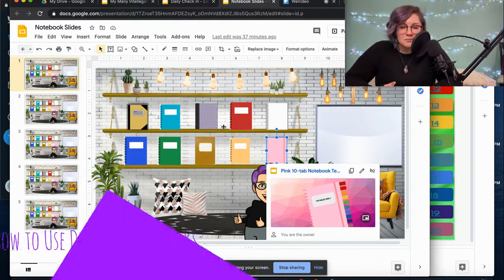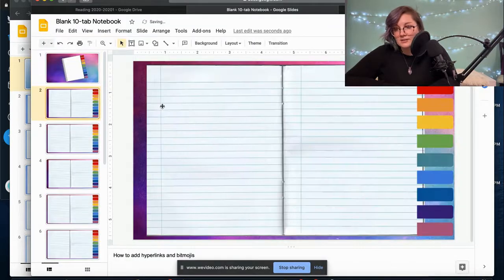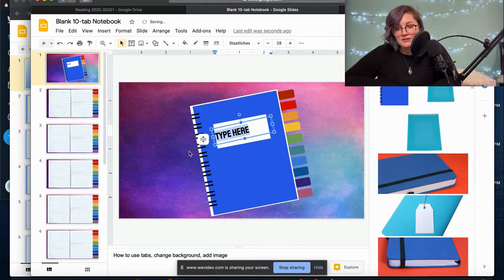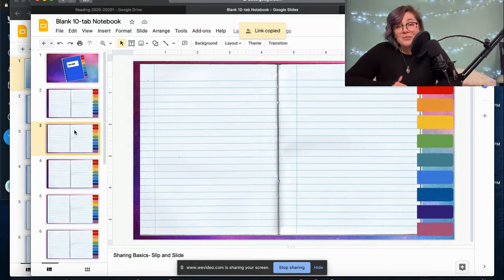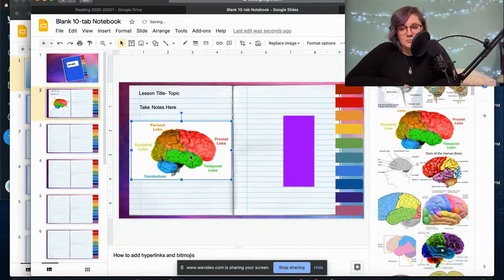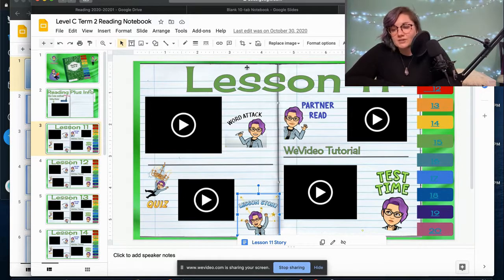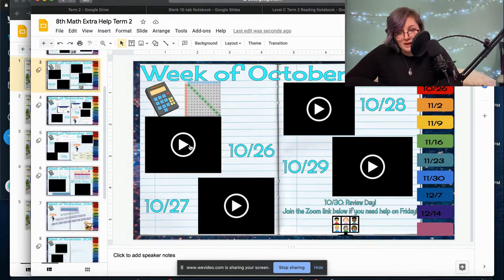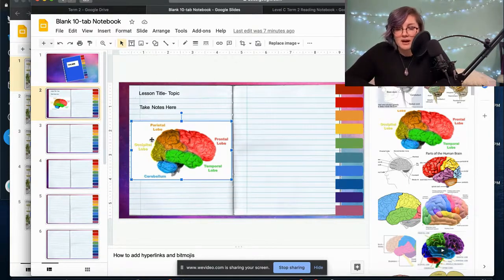Ways to Use Digital Notebooks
Digital Notebooks are great tools for teaching in a post 2020 world. This video shows way to implement digital notebooks in your classroom!

Timestamps:
Use 1: Student Notebook 5:28
Use 2:  Lesson Delivery 6:40
Use 3: Supports and services for students of all ability levels 8:35
Use 4: Interactive Notebook 10:18

Changing background 1:30
Changing Cover: 2:09
Inserting Texts: 3:06
Using Tabs: 3:34
Share Settings: 4:08
Students submitting notebooks: 6:15
Link to LMS assignments/quizzes: 8:03